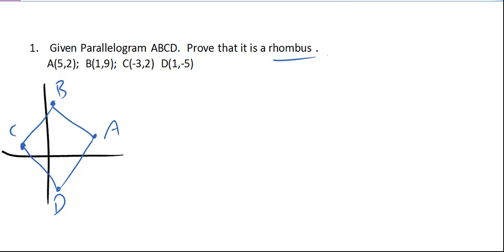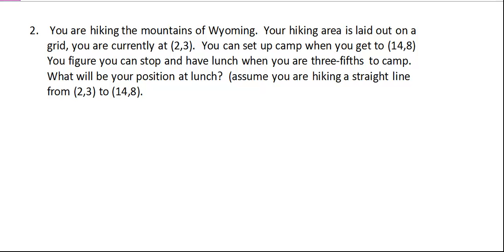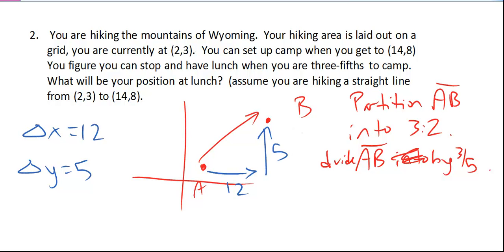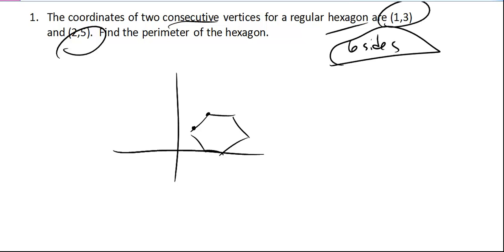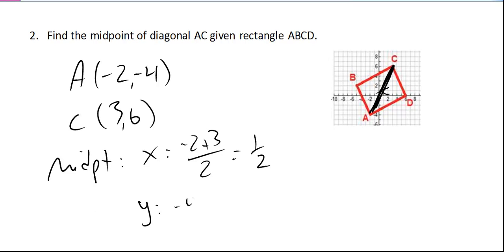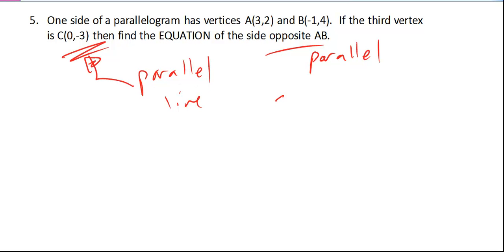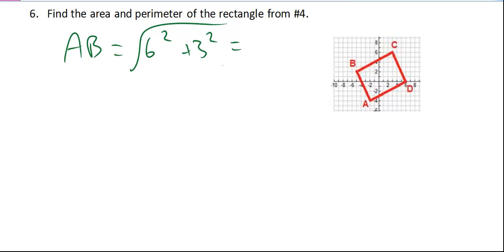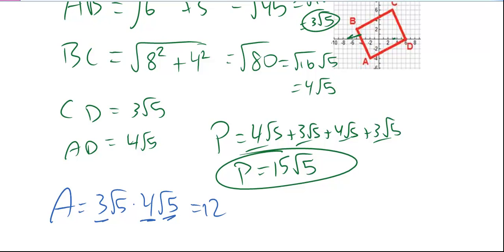Test Review Coordinate Geometry